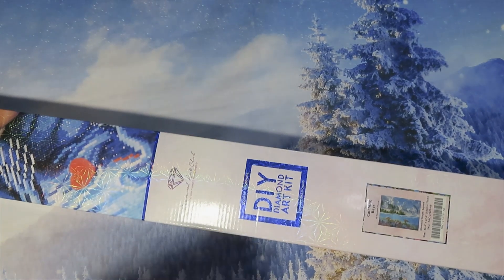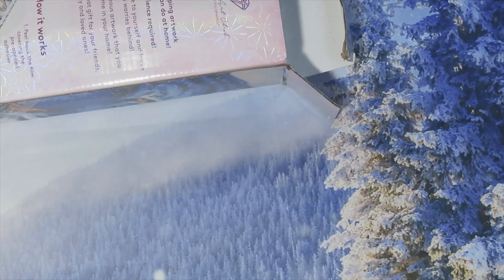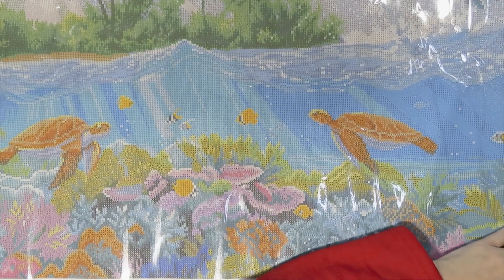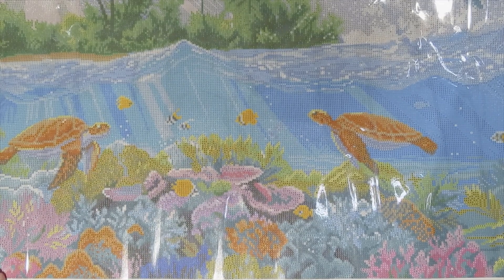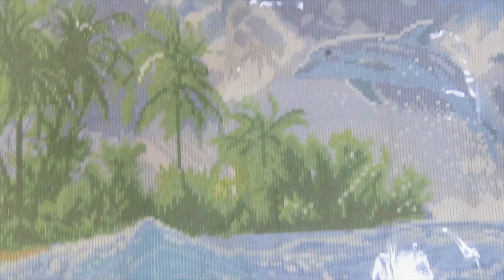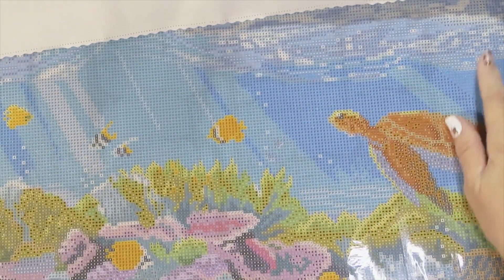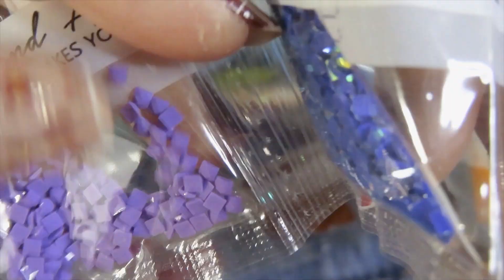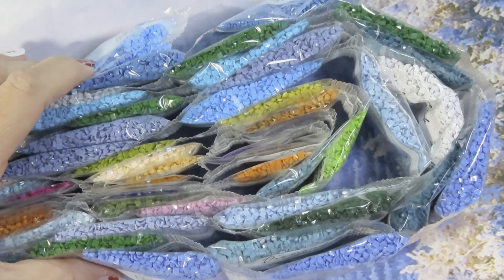Diamond Art Club Feb 2022 Part 2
VipCrossStitch
5%discount: Mickey05OFF